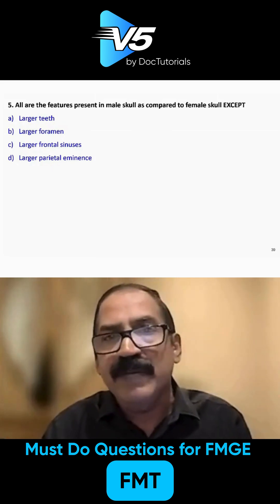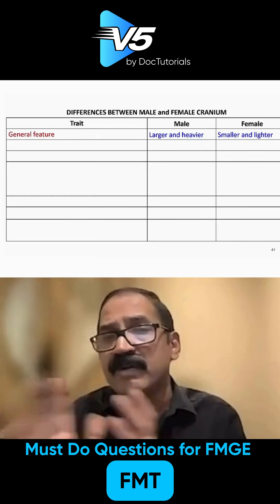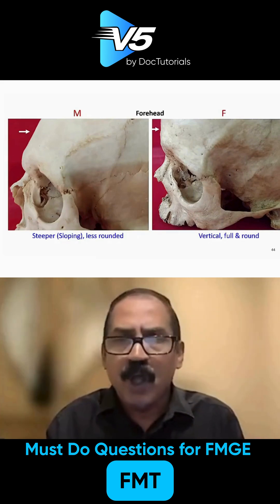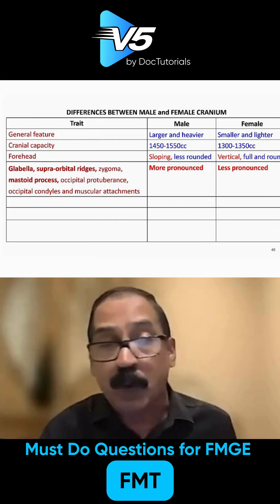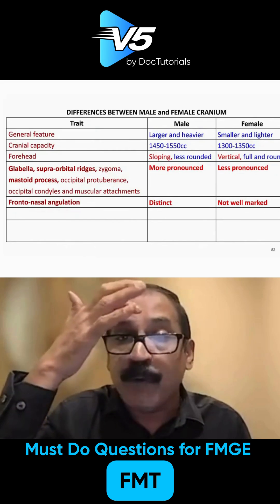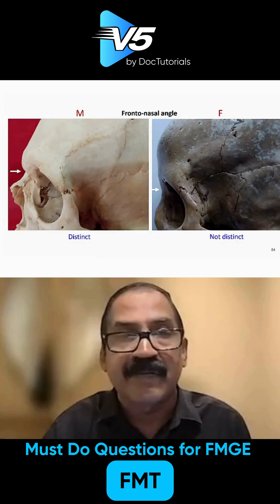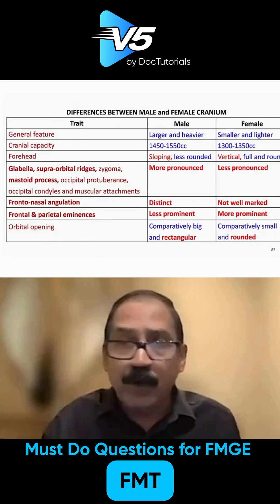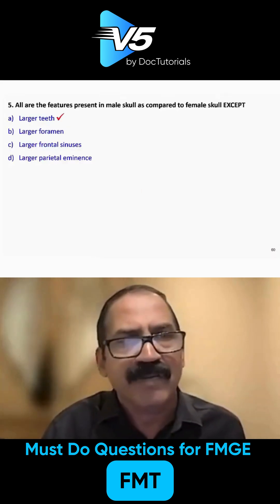Male vs Female Skull: Key Differences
Did you know male and female skulls show distinct features? Males typically have a pronounced brow ridge, larger mastoid processes, and sharper jawlines, while females have smoother contours, smaller skulls, and rounder shapes. 🔍

Learn these high-yield anatomical differences and ace your exams!